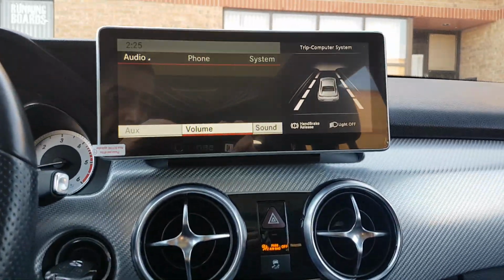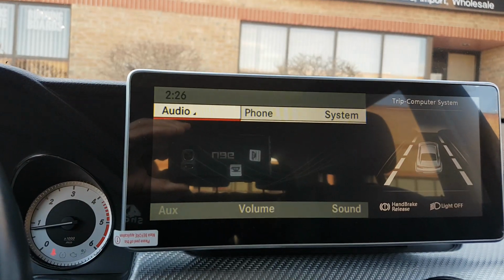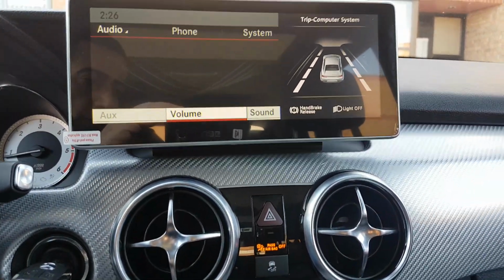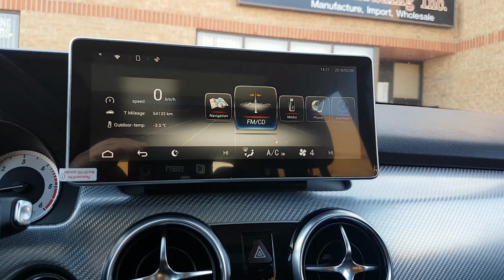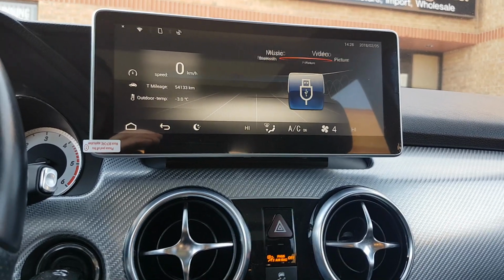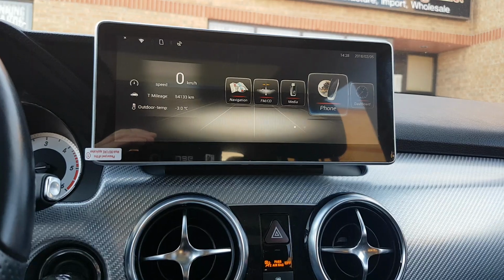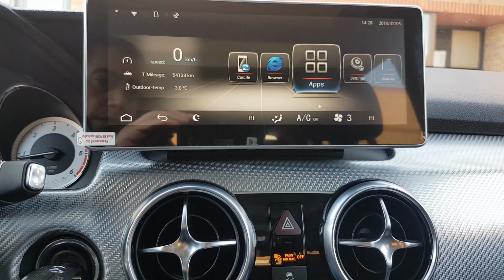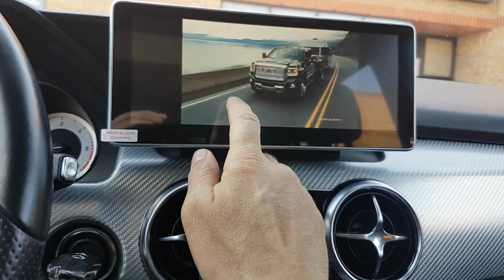Installation Oem fit 10.25" android screen navigation and backup camera Mercedes Glk